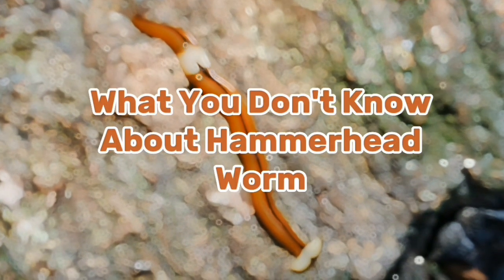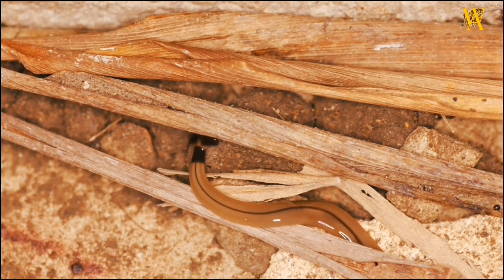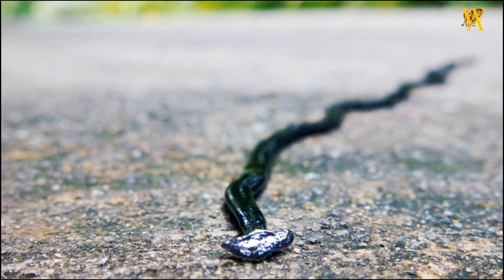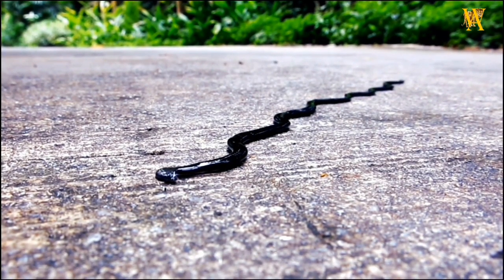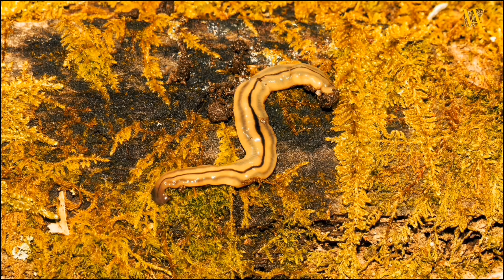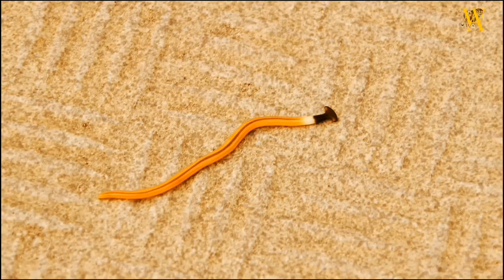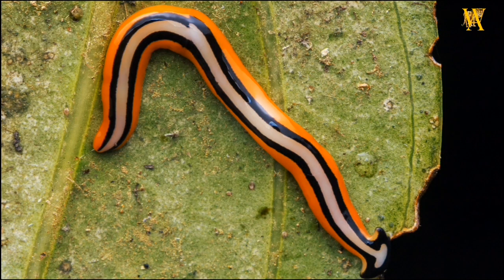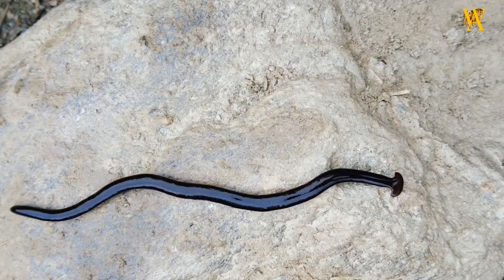What You Don't Know About Hammerhead Worms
Many people has never heard about Hammerhead Worm before but in this video we are going to show you what you don't know about Hammerhead Worm.